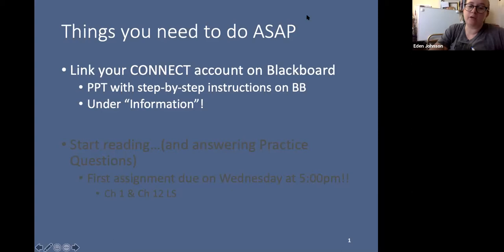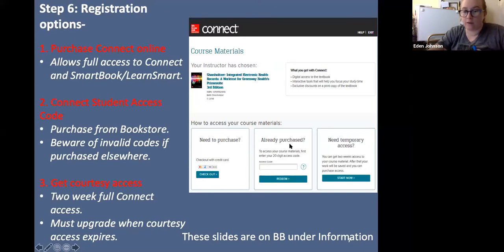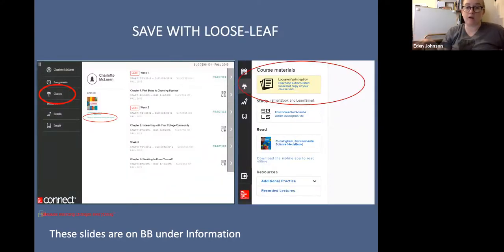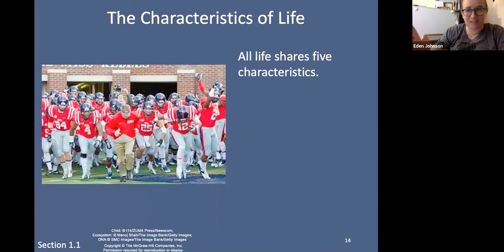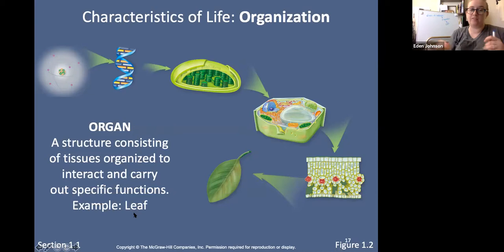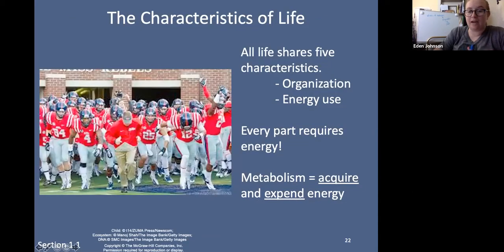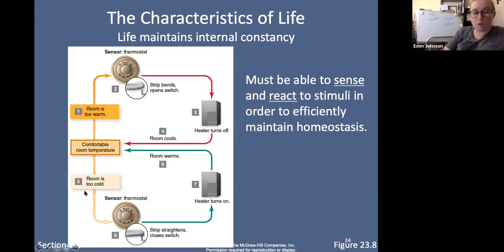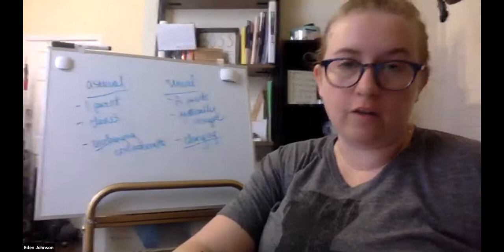2. Registering for Connect & Ch 1. What is Life (Part 1)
This video covers HOW to register for Connect (your e-book and homework platforms) through the publisher (cheaper). You should watch this video as you complete your registration in another tab of your computer.

This video also covers Part 1 of Ch 1, the characteristics of life.

Please note: The video cuts out intermittently because my internet that day was horrible. I've watched it, and please know that you don't miss anything important in the few cut off periods! After video 3 I get myself to better internet, so just bear with me.

Reminders:
Wednesday, July 1 @ 5pm CDT: Ch 1 and Ch 12 LS homework due
Friday, July 3 @ 5pm CDT: Ch 13 LS homework due
Saturday, July 4 @ 5pm CDT: Quizzes 1, 2, & 3 due
**No class on Friday, so make sure you do your assignments ahead of time if you have July 4th (socially distanced and responsible) plans!
Monday, July 6 @ 5pm CDT: Exam #1 due